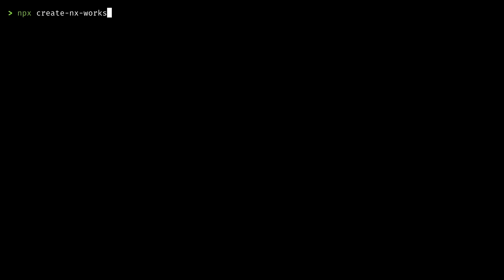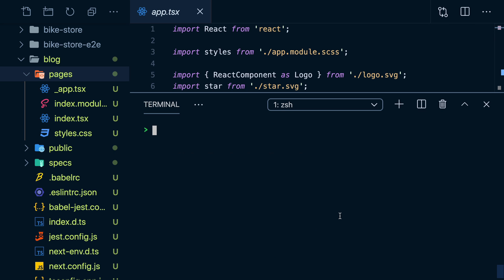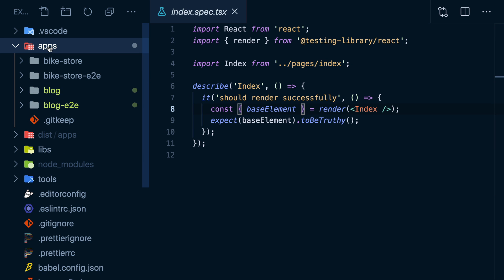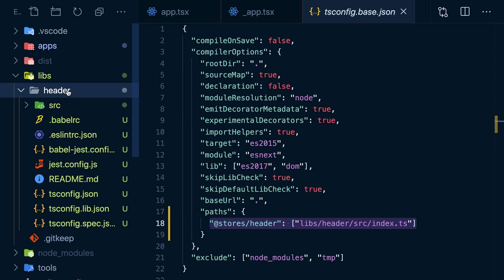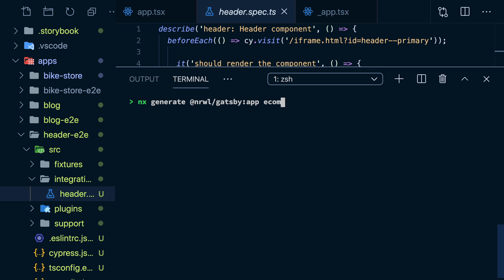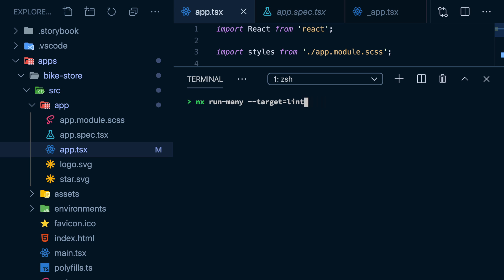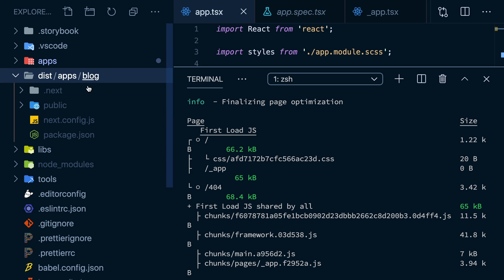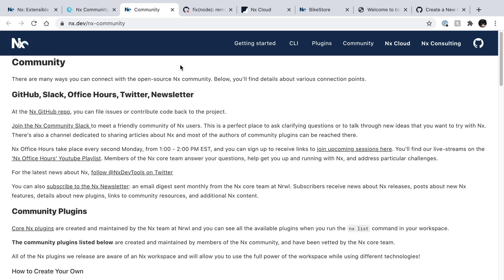Scale your React development with Nx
React is the most popular JavaScript UI library, and for good reasons. A key benefit of React is the ability to learn once, and write anywhere. Once you understand React’s declarative, component-based API, then you can apply that to any application, and at any organization.

On the other hand, the tooling around React is fragmented. When you create a new workspace, you have to choose between a multitude of CLI tools: Create React App, Create React Native App, Gatsby CLI, Next.js CLI, boilerplate projects, etc. After your workspace has been created, the tooling becomes even more fragmented.

Nx is a set of tools that provides a standardized and integrated development experience for all of your React workspaces. Develop your applications using your preferred React flavor, and we’ll provide all the rest.

In this video we talk about:

0:00 Intro and exploring a React Nx workspace
1:00 Adding NextJS
2:00 Unit tests
2:30 Running targets on ALL projects in the workspace
3:15 Cypress tests
3:50 Adding libs
5:10 Adding storybook
6:20 Exploring other plugins (React Native, Gatsby)
6:45 Nx Console
7:05 Affected and the dependency graph
8:45 Computation caching
10:05 Distributed caching
10:53 NxCloud Bot and Run Details